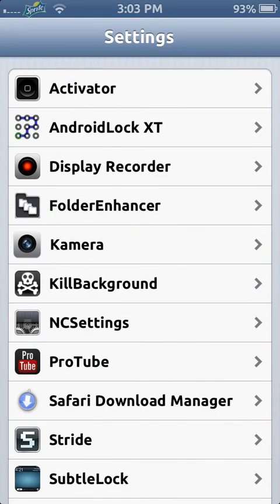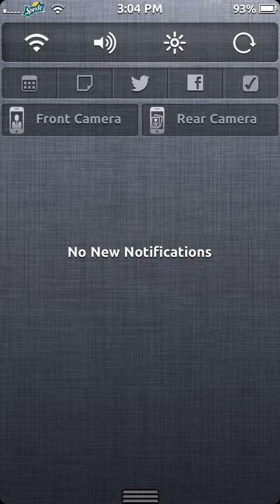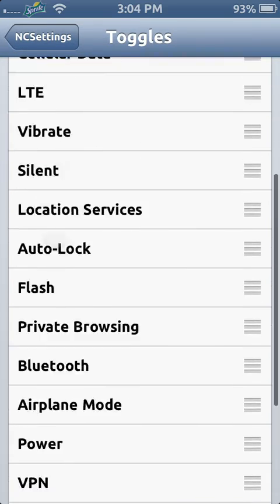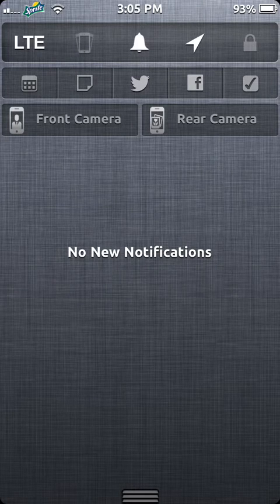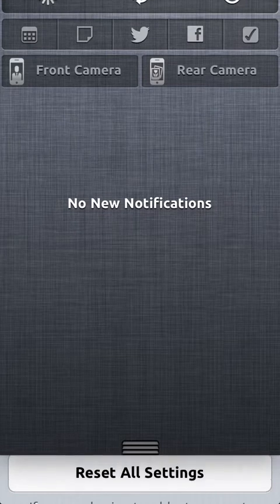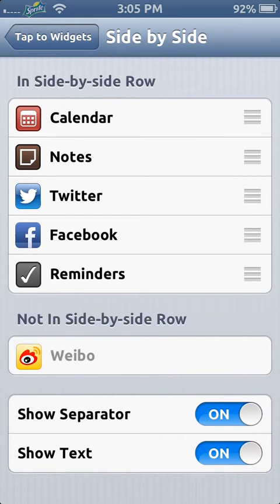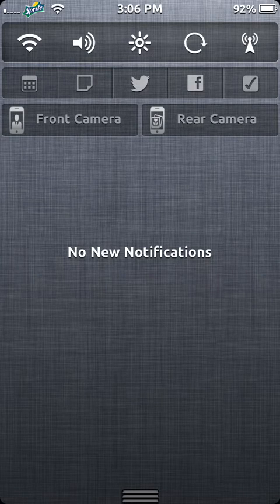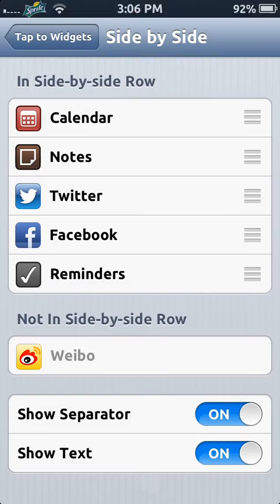Notification center tweaks iphone 5 top 3 in 2013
To get them for free ads this source. Repo.insanelyi.com/